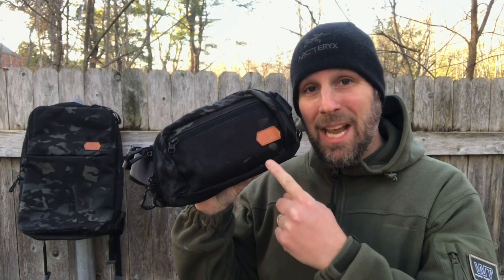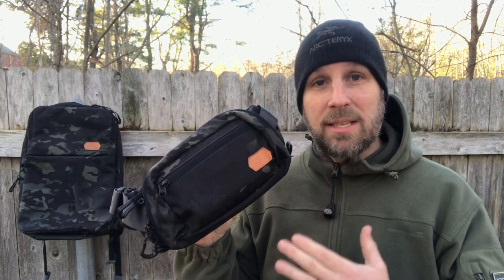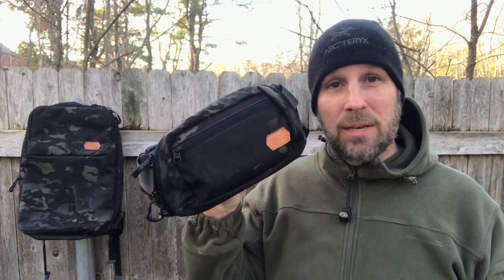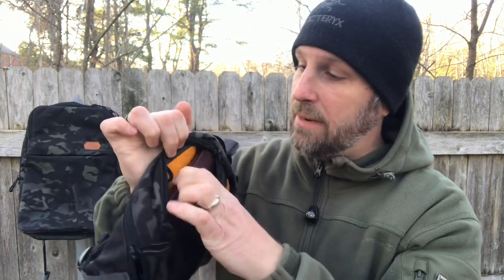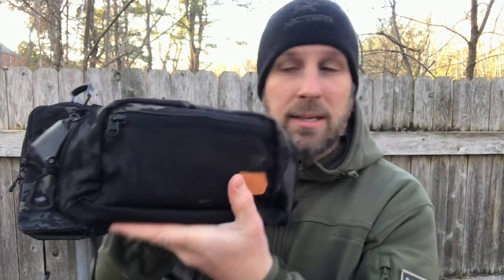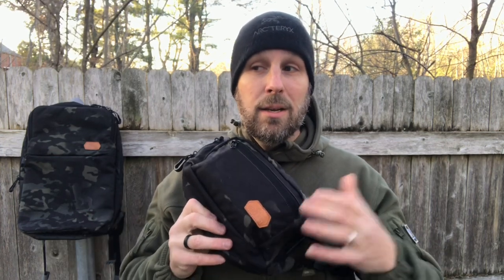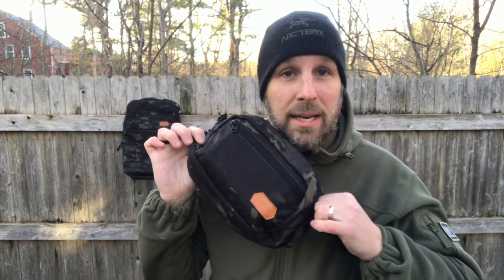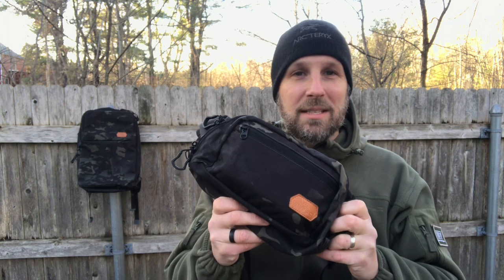Vanquest Dendrite: Is This THE ULTIMATE IN EVERY CARRY? No, but...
Ok, so it's not the ultimate, but it is a very useable, very useful item for your EDC systems. The Vanquest Dendrites comes in 2 sizes - a small and a large - and both are very usable to carry around your EDC gear if you carry light. No tablet, no computer - but some other basics of EDC - yes indeed. I recommend this if you need something compact, well-made, and cool looking to sling on your back. Just please - don't wear it like a fanny pack. Please.

Amazon link to the Vanquest Dendrite (LARGE)
Amazon link to the Vanquest Dendrite (SMALL)

BUDGET-FRIENDLY ITEMS I RECOMMEND:
1. The Mora Craftline Basic 5 11
2. Mylar Blankets
3. UCO Stormproof Matches
4. Light My Fire Fire Steel 2.0
5. Stanley Stainless Steel Cook Set

SOLID SURVIVAL KNIVES:
1. ESEE 6
2. Ontario Knife Company Rat 7
3. Benchmade Bushcrafter
4. TOPS Kukri
5. Mora Garberg

1.CRKT Squid
2. Benchmade Griptilian
3. Spyderco Tenacious
4. Ontario Knife Company Rat 2
5. CRKT Fossil

1. Streamlight Microstream
2. Olight S1R Baton 2
3. Thrunite T1
4. Thrunite TC15
5. Fenix PD35 TAC

1. Bahco Laplander Saw
2. Corona Folding Saw
3. Mechanix Gloves
4. Large Firesteel
5. Pocket Bellows

SOLID BAGS
1. Vertx EDC Commuter Sling Bag
2. Maxpedition Valence Tech Sling
3. Vanquest Mobius
4. Vanquest Envoy 13 Bag
5. Helikon-Tex Bail Out Bag

2. 10 Lies About Survival